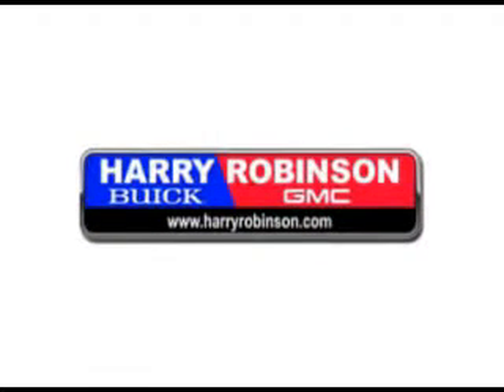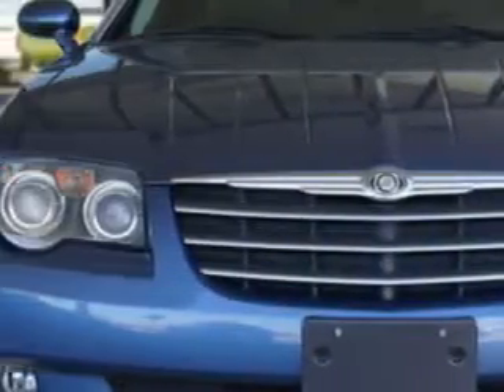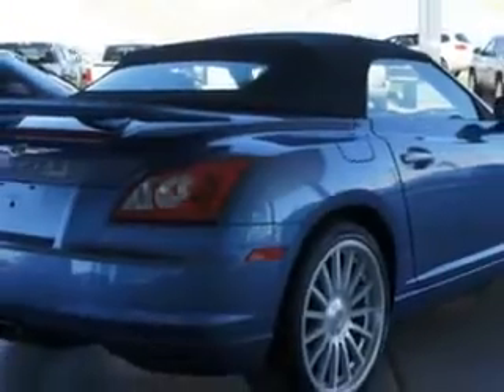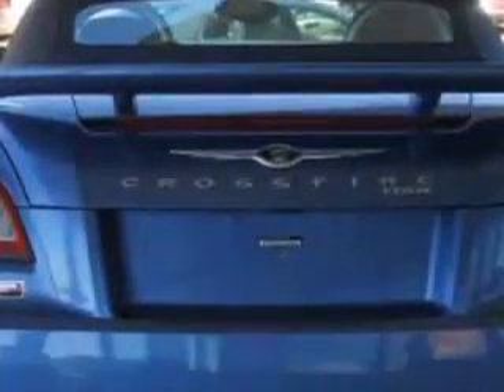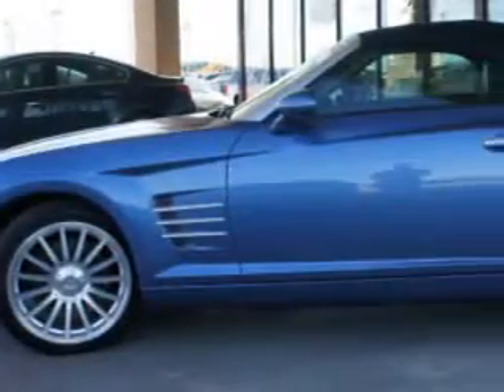Chrysler Crossfire SRT-, Harry Robinson Buick GMC- Fort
Chrysler Crossfire SRT-, Harry Robinson Buick GMC check out this Sapphire Silver Blue Metallic Clearcoat 2005 Chrysler Crossfire SRT-6, equipped with a 6 Cyl. engine and an automatic transmission with only 67,027 miles. enjoy this great car with features like cruise control, leather upholstery, rear spoiler, power convertible top, anti-lock braking system, remote keyless entry, power driver and passenger seating, compact disc player, alloy wheels, and much more. Feel the wind in your hair, enjoy the drive, and have peace of mind in this 2005 Chrysler Crossfire SRT-6. see us at Harry Robinson Buick GMC today!
miles-  67,027
vin- 1C3AN75N25X054180

6000 S. 36th Street
Fort Smith, Arkansas 72908